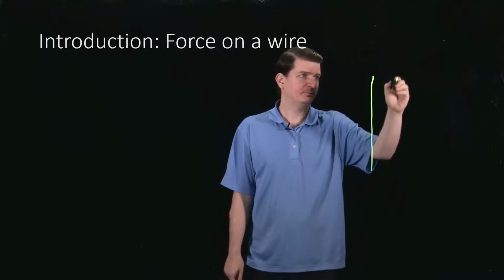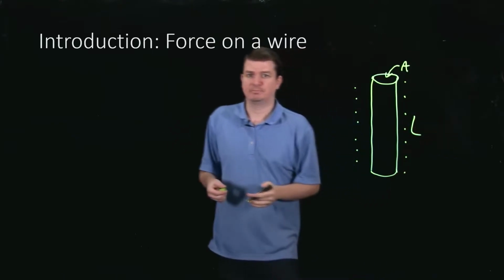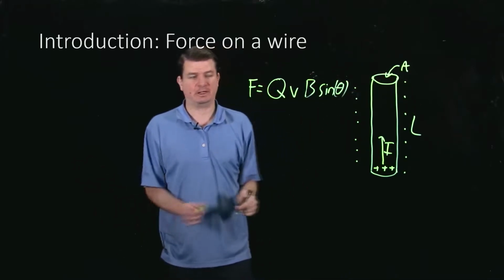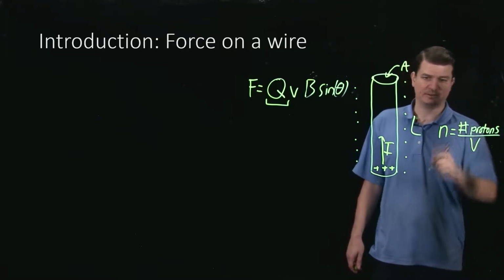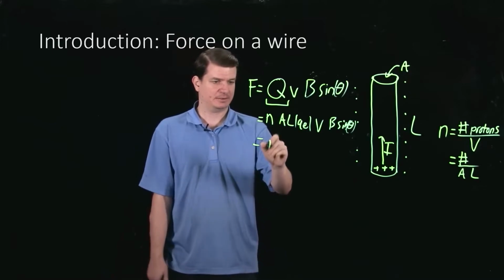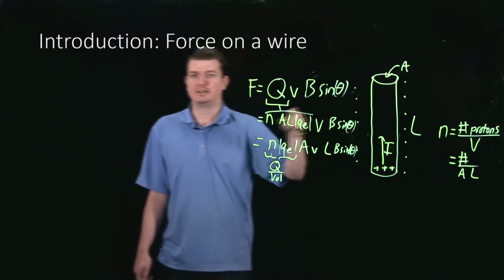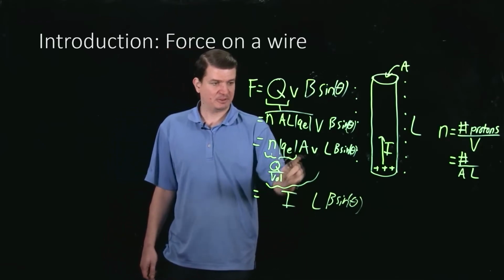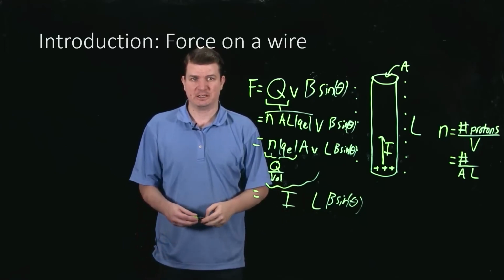Introduction: Force on a wire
Introductory video on the magnetic force on a wire. Shows how to turn the Magnetic Lorentz force on each charge into the total force on a wire with a current flowing through it.